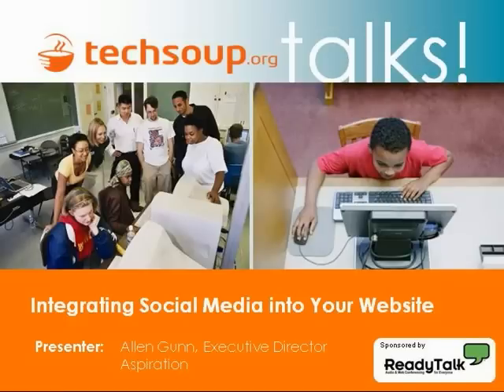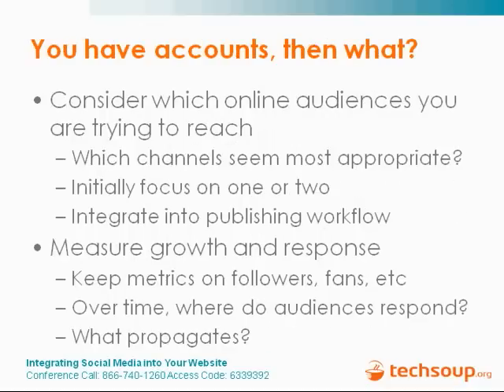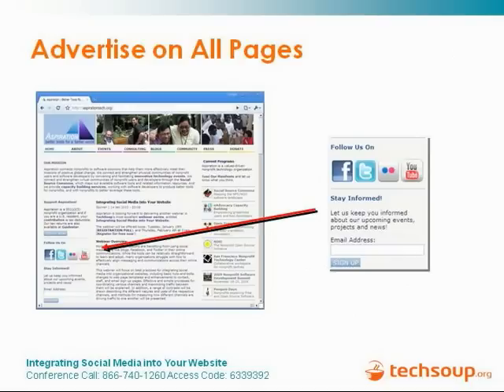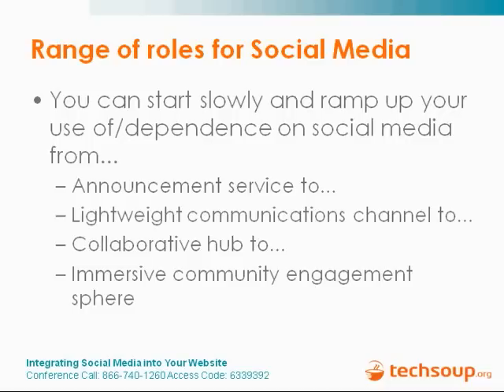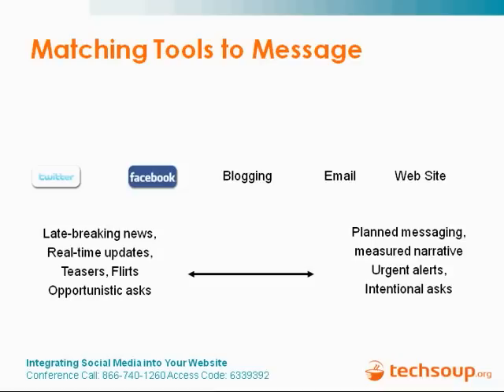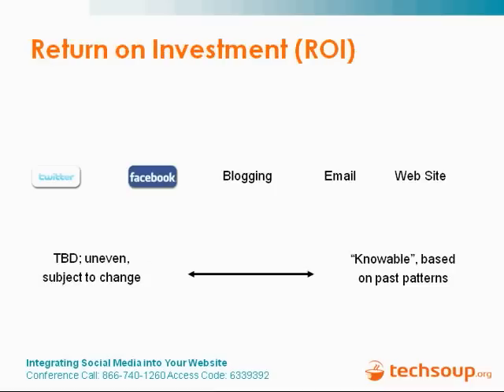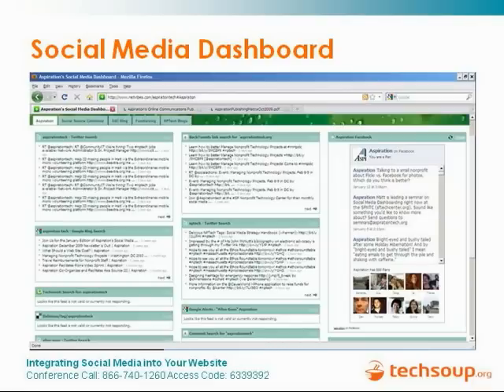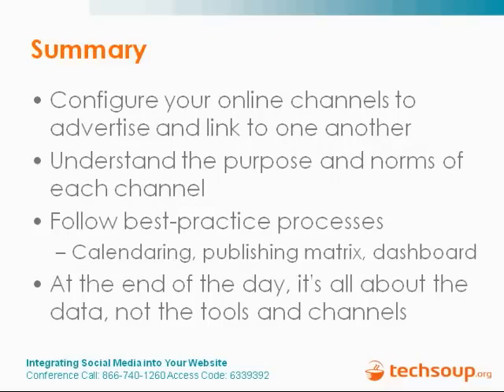Webinar - Integrating Social Media into Your Website - 2010-02-04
More and more organizations are benefiting from using social media tools like blogs, Facebook, and Twitter in their online communications. While the tools can be relatively straightforward to learn and adopt, many organizations struggle with how to effectively align messaging and communications across their online channels.

This webinar focuses on best practices for integrating social media into organizational websites, including basic nuts-and-bolts changes to web page templates and enhancements to contact, staff, and email sign-up pages. Effective and simple processes for coordinating various channels and maximizing traffic between them will be explained. In addition, a range of contrasts will be drawn describing the different natures and uses of the respective channels, and methods for measuring how different channels are driving traffic to one another will be presented.